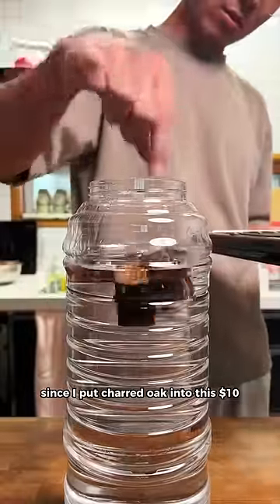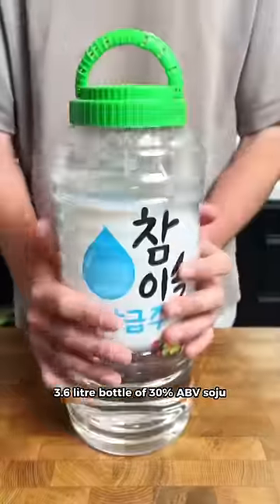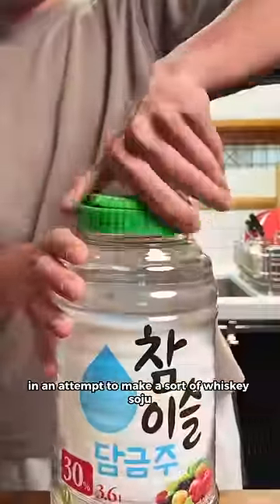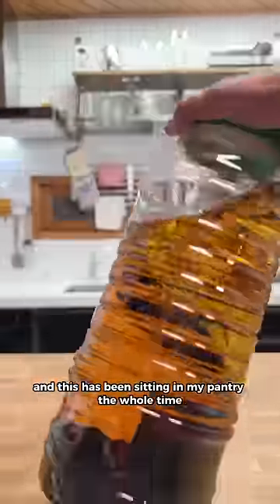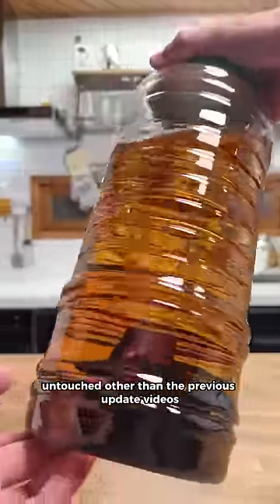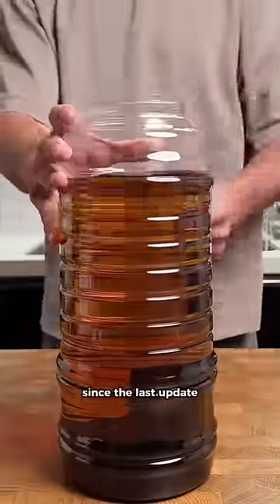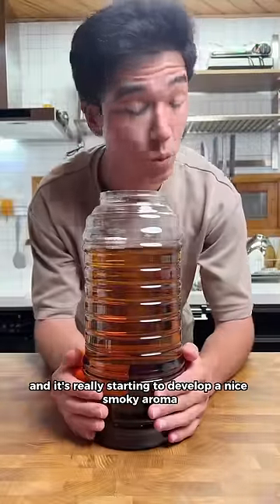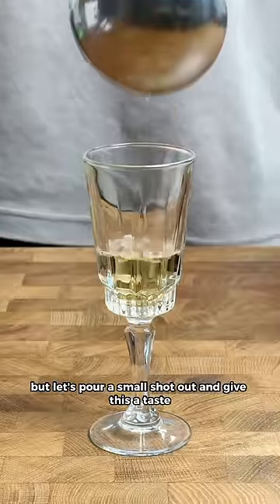Turning soju into “whisky” 1.5 months